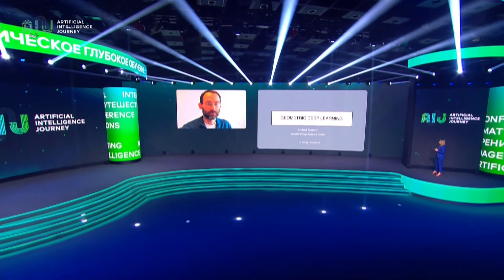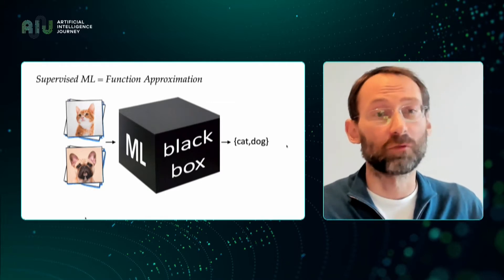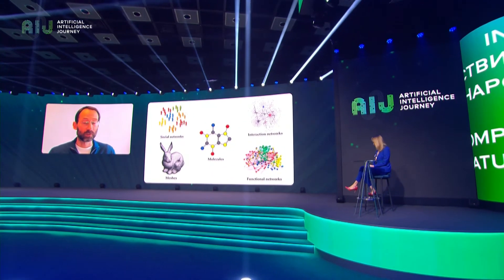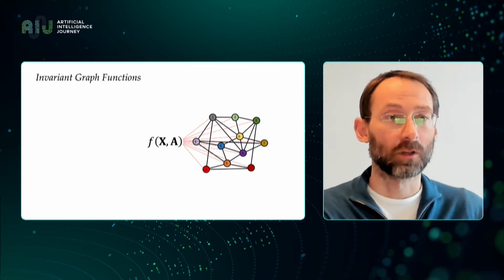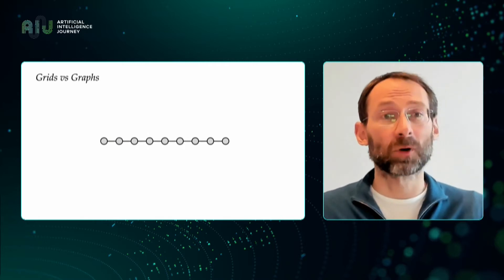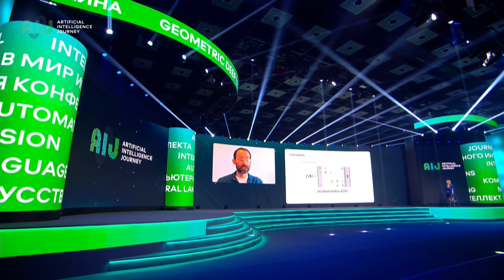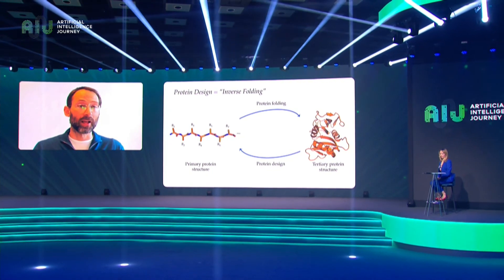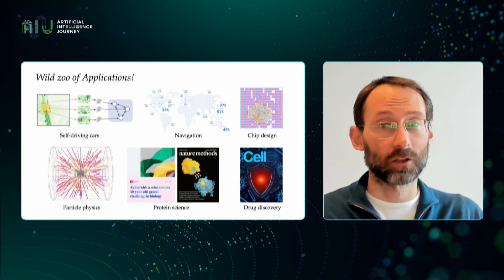11.11. 2021 // AIJ // Geometric deep learning: from Euclid to drug design. M. Bronstein, ICL,Twitter